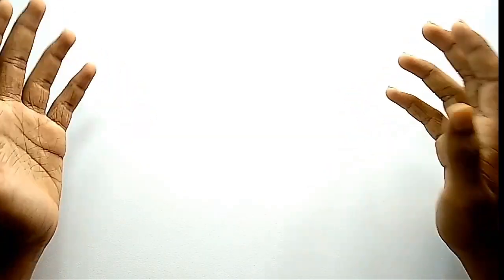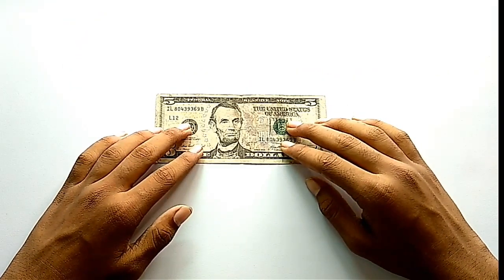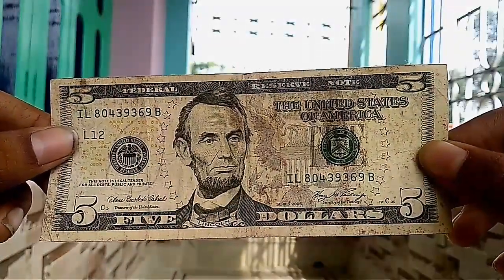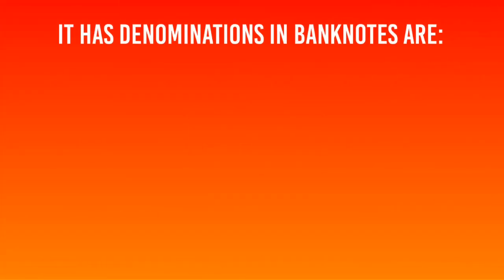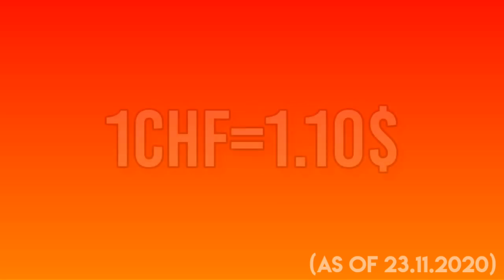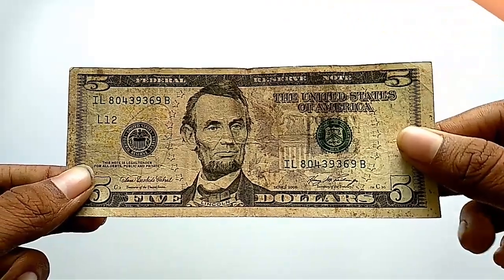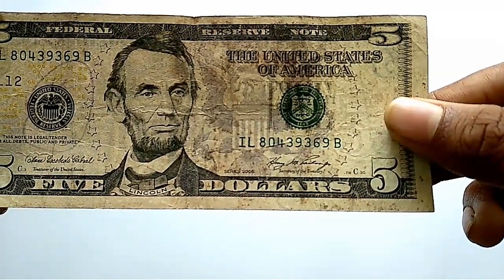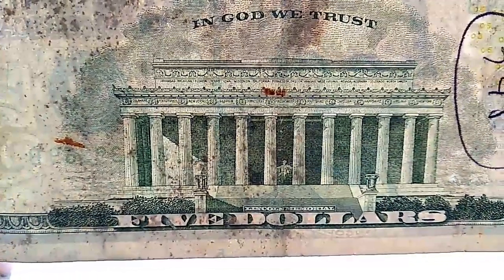The US Dollars|5$ Banknote Review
Sorry for the bad vid quality, I'm working hard to fix it & also don't forget to turn on the subtitles.